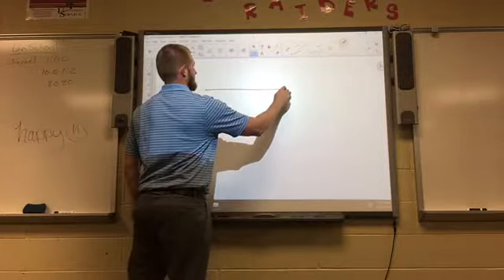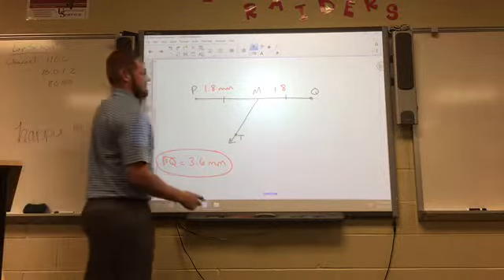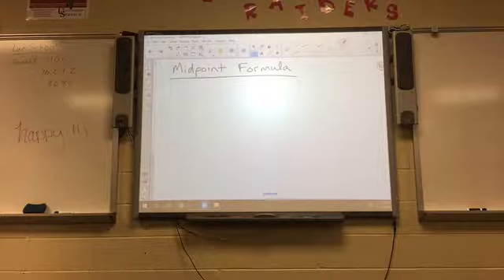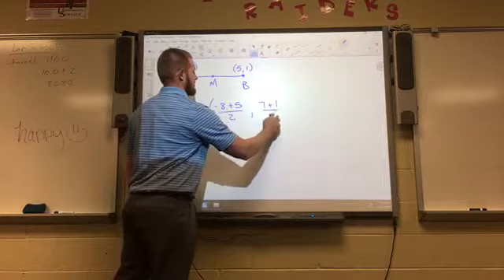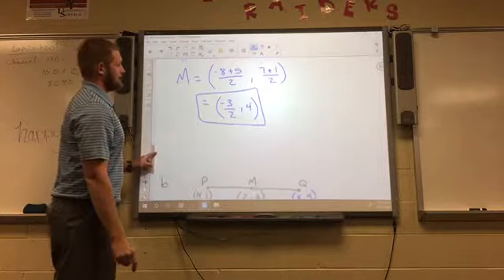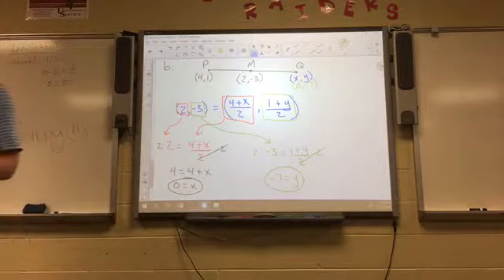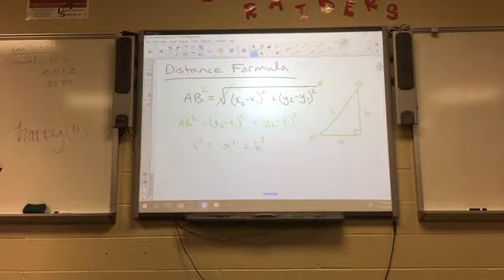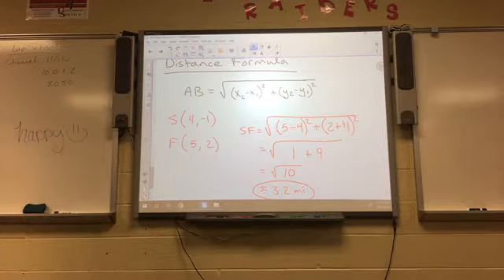Geometry- 1.3 Using Midpoint and Distance Formulas